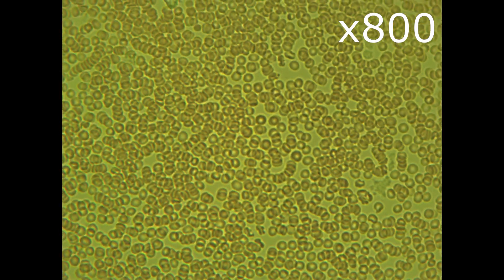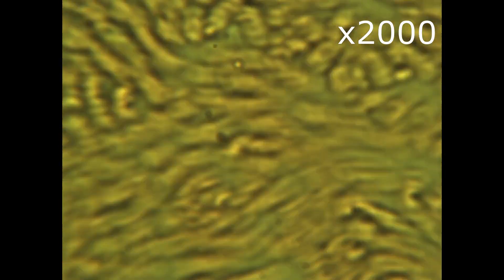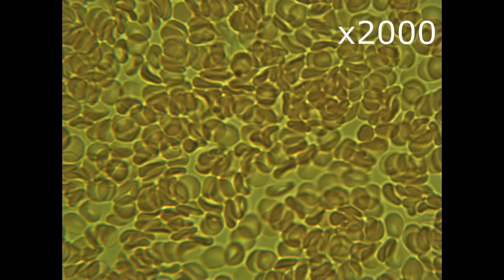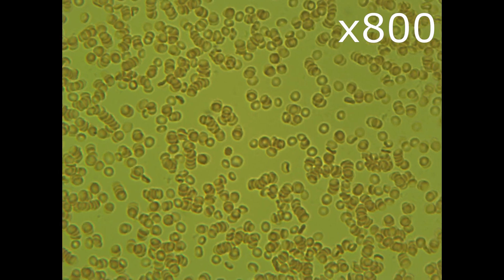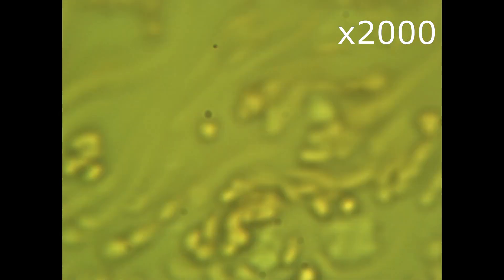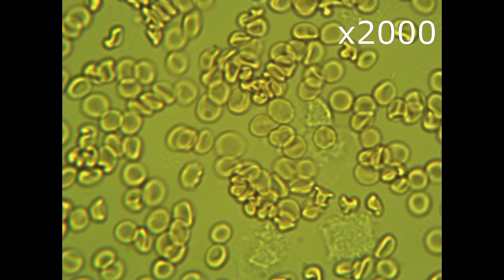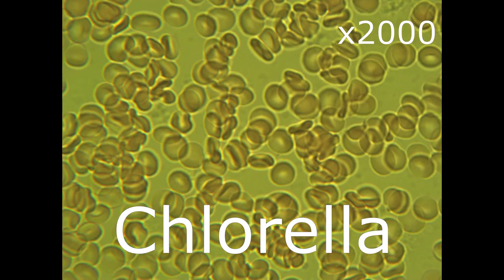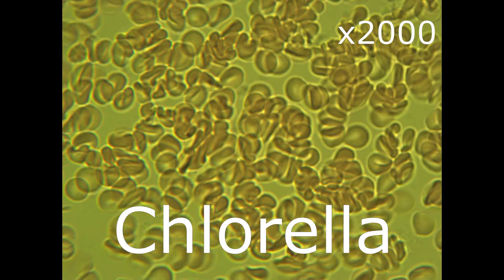What does spirulina do?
Spirulina is one of the high promoted products on the market. They claim it has many health benefits, and it is one of the top superfoods in the world.

Spirulina sells in powder and supplements tablet. Given the hype around this product, it should be putted to the test.

Today, I will be showing you how spiruline is going to affect my blood condition.

Based on my research I discovered some benefits of using Spirulina:
- Apparently it is extremely high in nutrients
- It is a powerful antioxidant and Anti-inflammatory Properties
- It also mentioned that it may have Anti-Cancer Properties
- It many reduce blood pressure
- May Improved Muscle Strength and Endurance
- May Aid Blood Sugar Control

Hawaiian Spirulina
Organic Chlorella